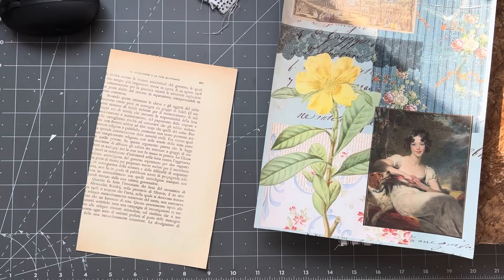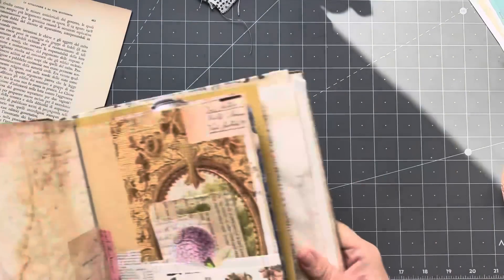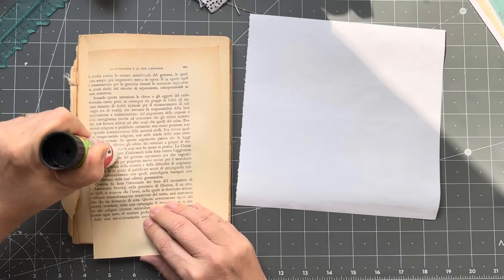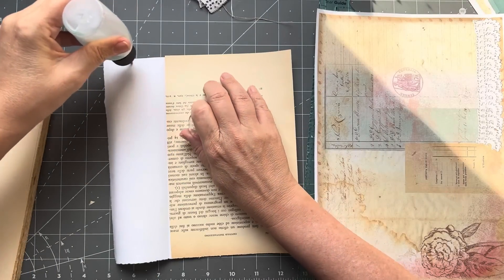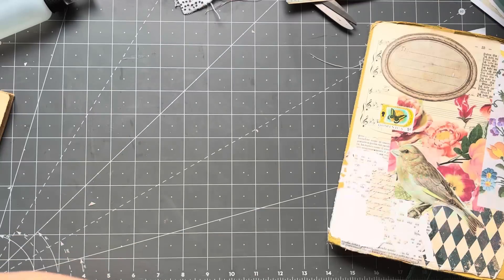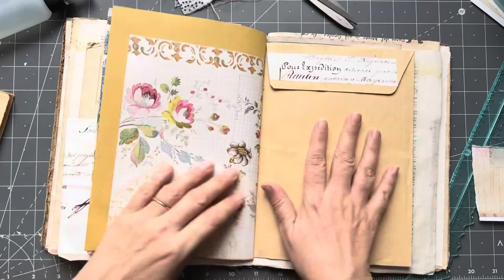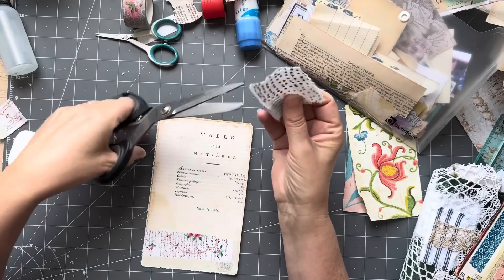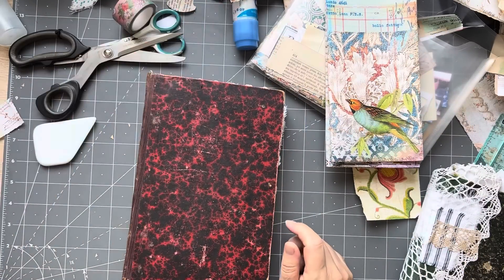TUTORIAL HOW TO | Envelope journal in a hardcover | working inside the journal PART 8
Here is PART 8 of my new series making 2 lovely journals with envelopes and old book covers. I will go through the whole process from start to finish including working on the pages.

BOOKS:

Il Ricamo magazine